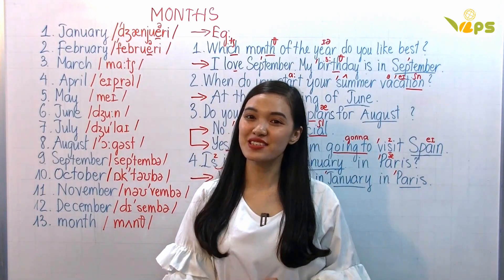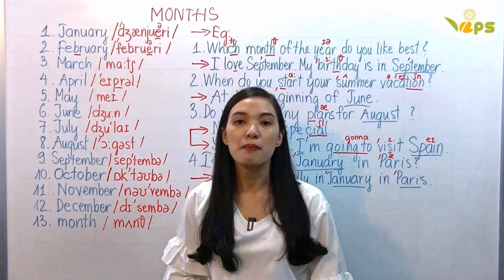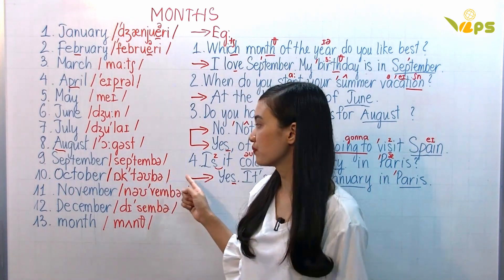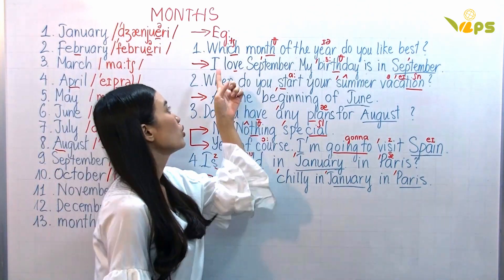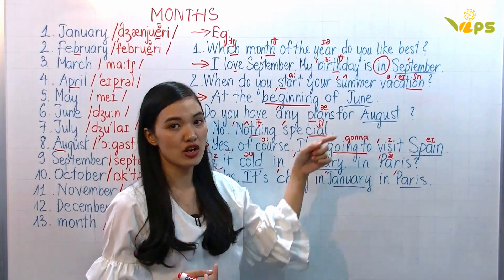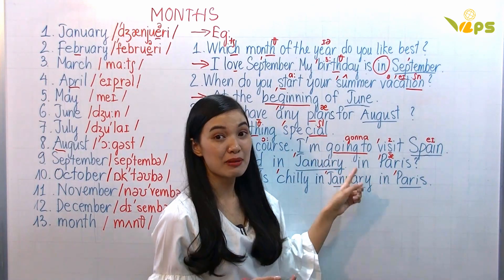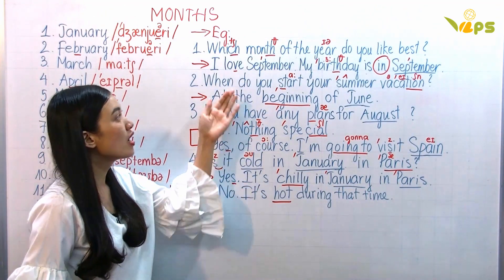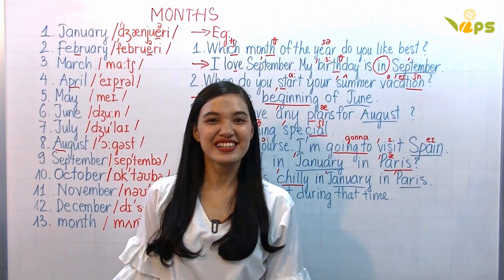MONTHS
How to pronounce vocabulary about Months correctly and how to use them in communication fluently? Let's study with me in the video!